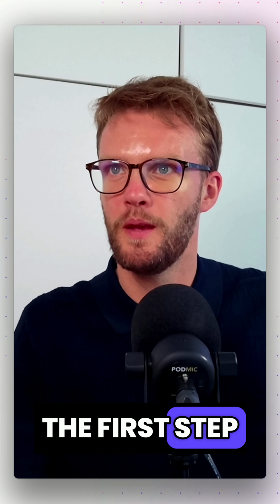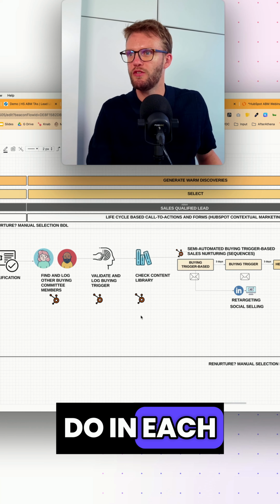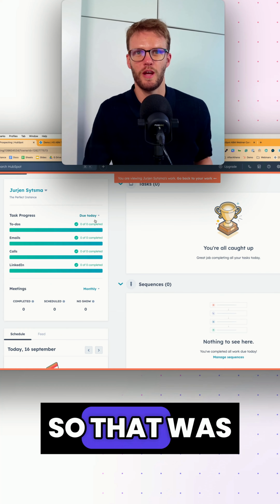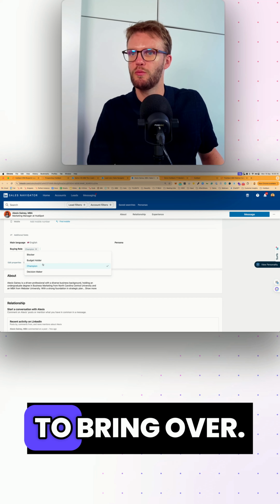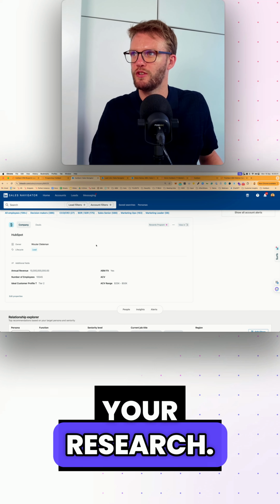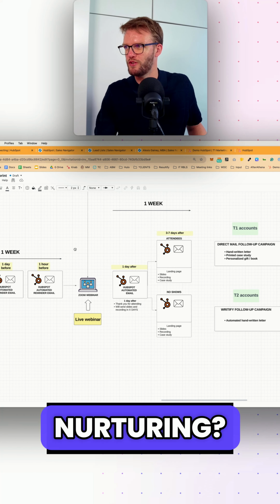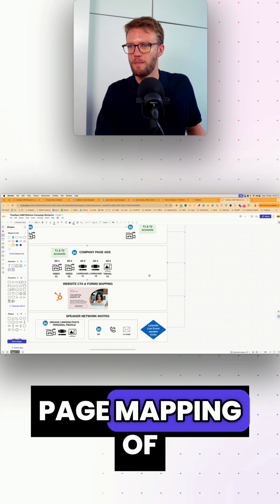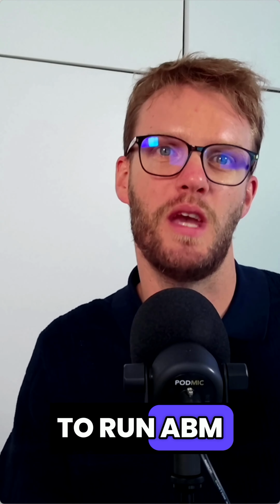12 January 2025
🚀How To do Account Based marketing in HubSpot!!